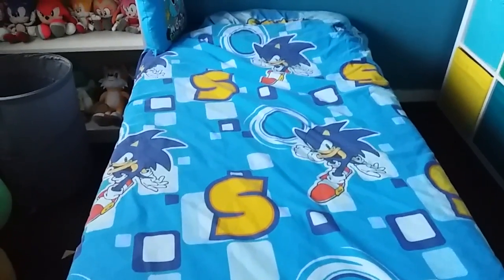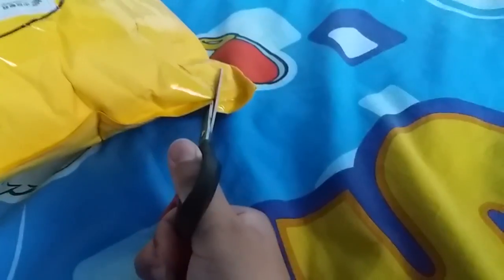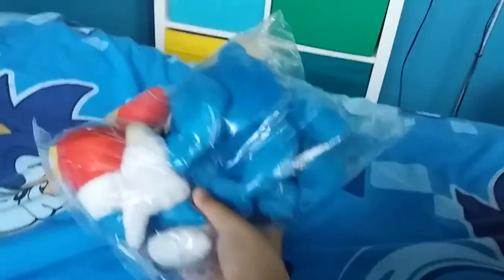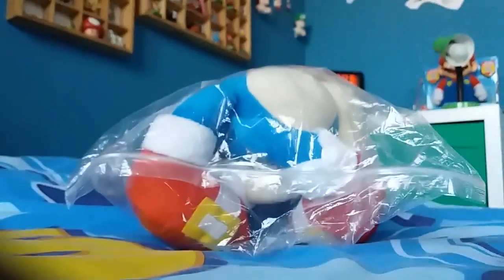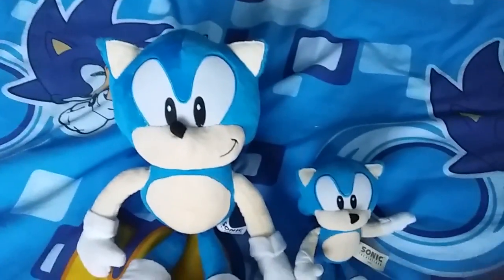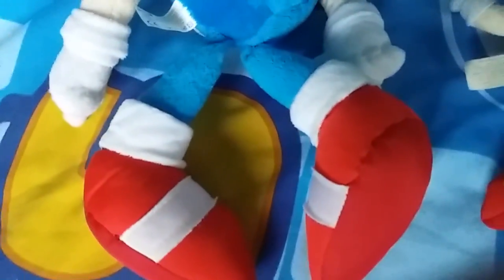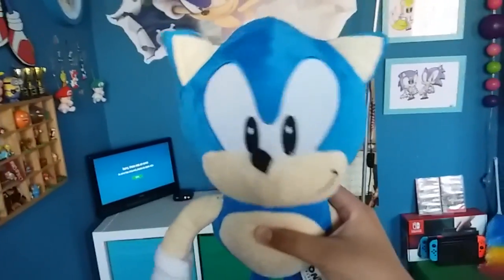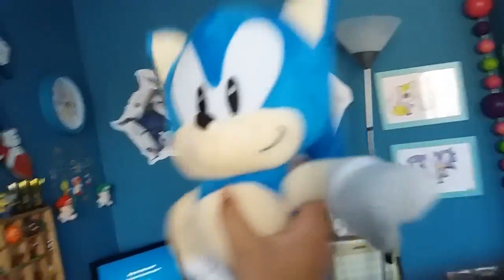Jazwares 15" Inch Classic Sonic - Plush Unboxing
I FINALLY GOT HIM! A 15" Inch Classic Sonic Plush by Jazwares. Hope you enjoy :)

Let me know what you think about this unboxing video by commenting and rating this video!